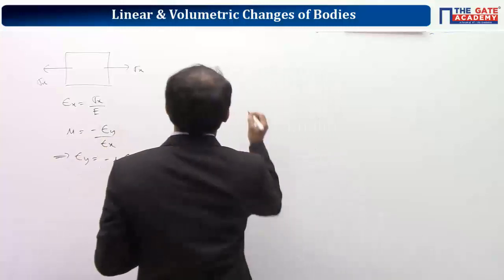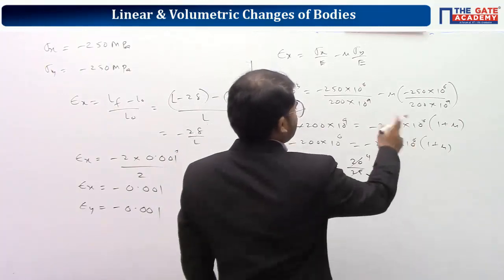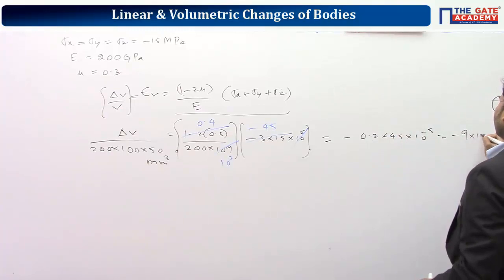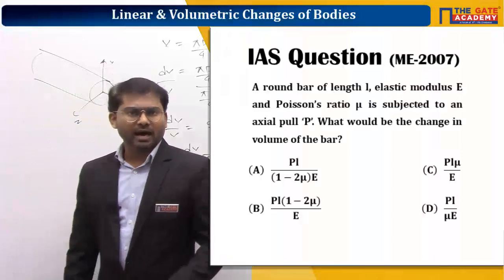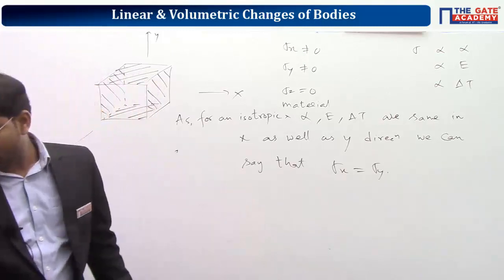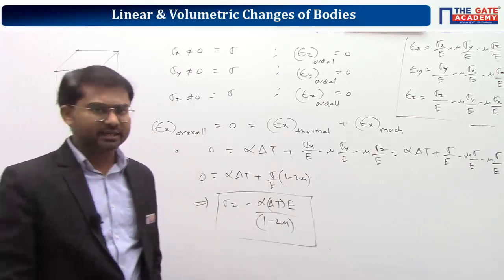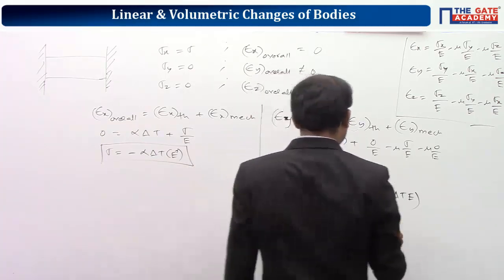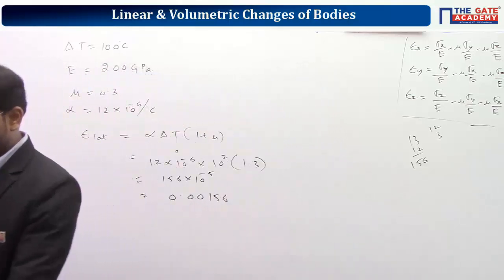Part 3 | Linear and Volumetric Changes of Bodies | Net Strains, Total Strains, Volumetric Changes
Watch Free GATE Lectures on Linear and Volumetric Changes of Bodies explaining Net Strains, Total Strains, Volumetric Changes (Strength of Materials), and prepare for the GATE 2022 and GATE 2023 exams. Get Full THE GATE ACADEMY Strength of Materials GATE Lectures

Our GATE Expert explains Linear and Volumetric Changes of Bodies when a body is subjected to loads in multiple directions and Volumetric changes.

1. Net Strains
2. Total Strains
3. Volumetric Changes

This Free GATE Lecture on Linear and Volumetric Changes of Bodies will be useful for students who are doing GATE 2022 preparation and GATE 2023 Preparation.

Don’t forget to Subscribe to THE GATE ACADEMY English channel for more FREE GATE Lectures on several topics from Strength of Materials with GATE 2022 Preparation Strategy, tips & techniques on how to Crack the GATE 2022 Exam.

Check out our Full playlist for more Transportation Engineering GATE Lectures